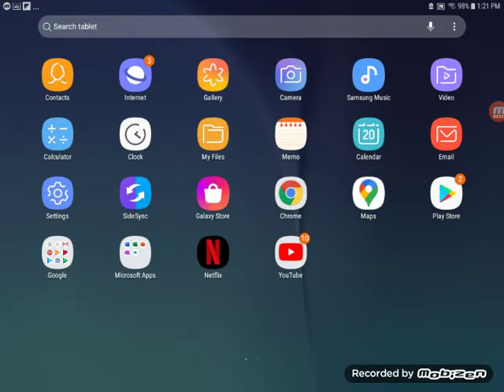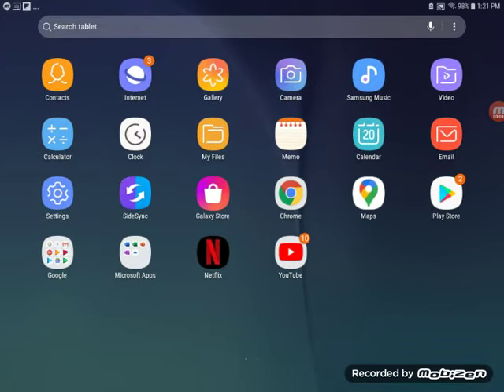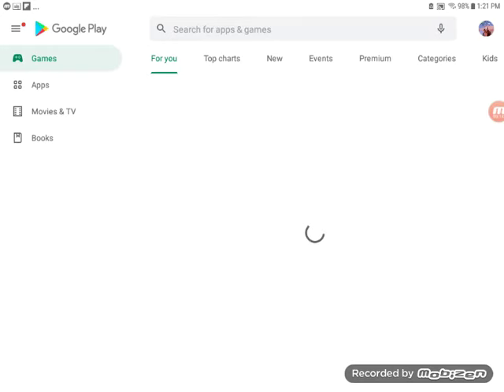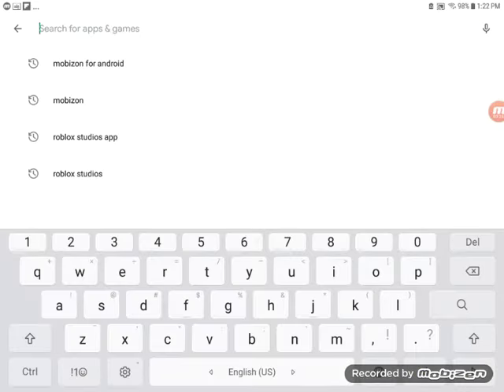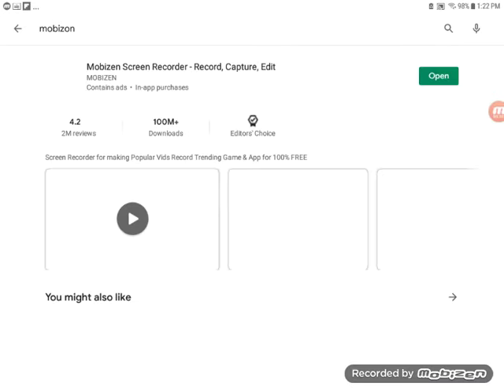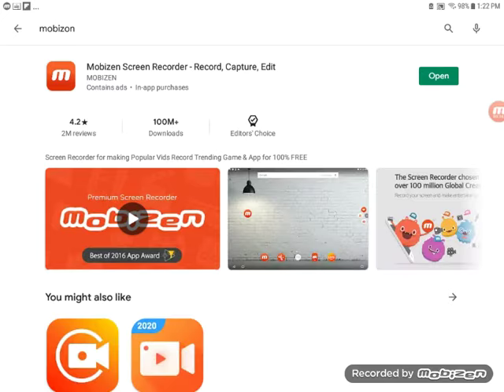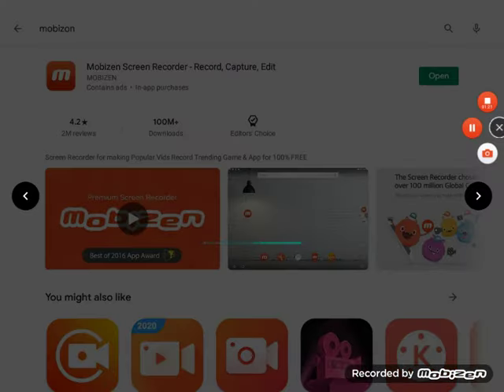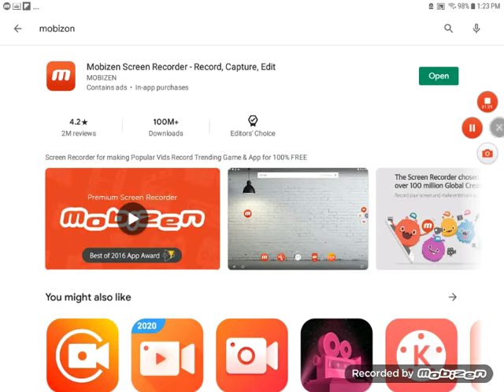How to screen record on tablet